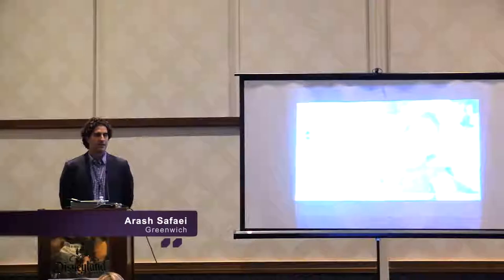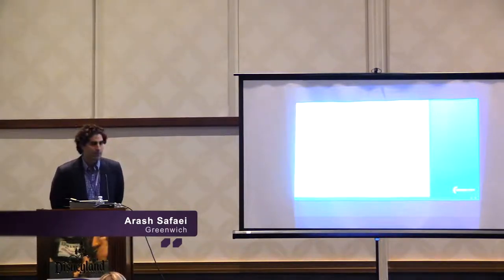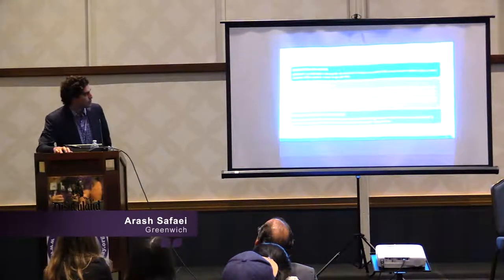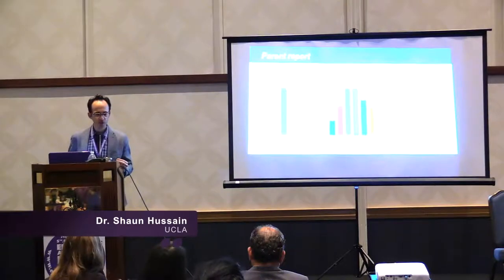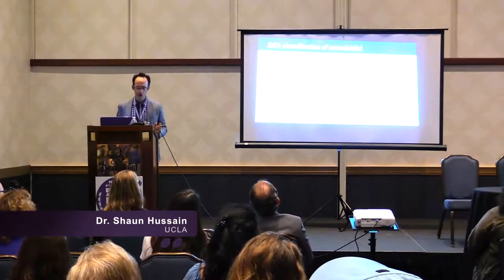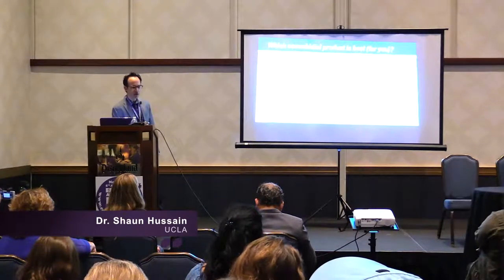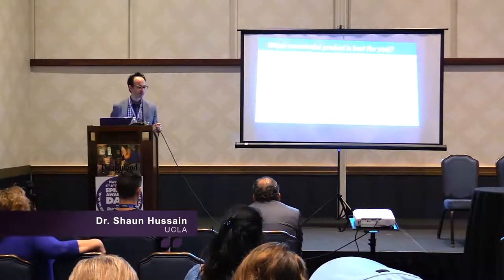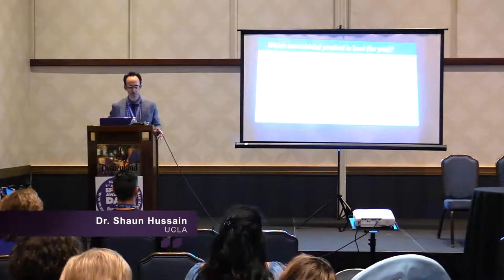Epilepsy Awareness Day at DL Resort 2018: Dr. Shaun Hussain & Arash Safei, Greenwich Pharmaceuticals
Greenwich Pharmaceuticals presents Epidiolex

The 6th Annual Epilepsy Awareness and Education EXPO brought 3400 registered guests, including 120 exhibitors and over 100 Epilepsy professionals to speak to families and educate the community.

On Nov. 7th, the 6th of 2018 Annual Epilepsy Awareness Day at Disneyland filled the park with our “Sea of Purple” T shirts. We sat over 400 guests in our morning group photo at the castle, and we filled theΩMark Twain Riverboat with our supporters for the afternoon group shot!